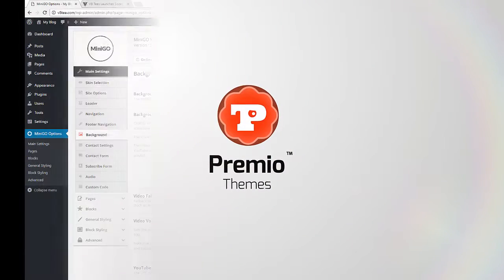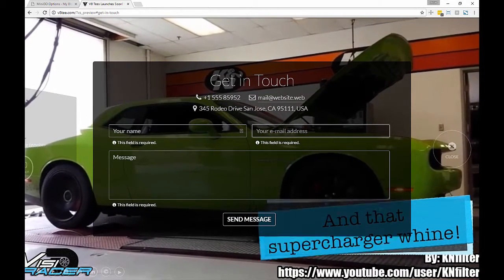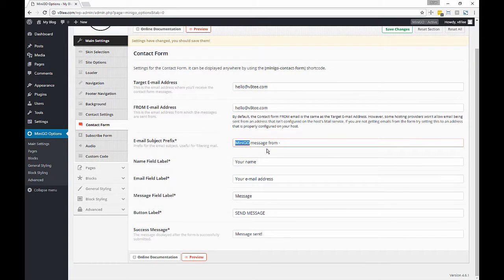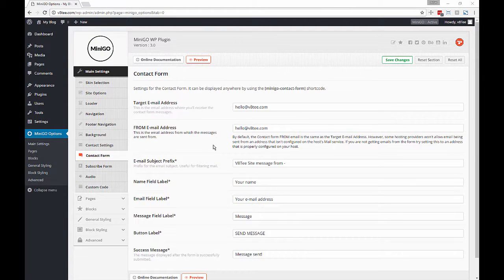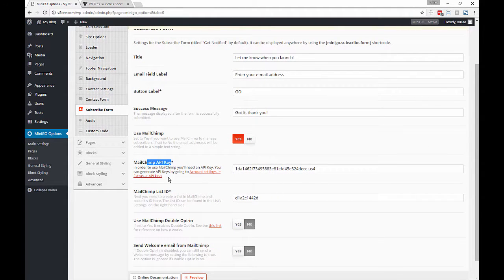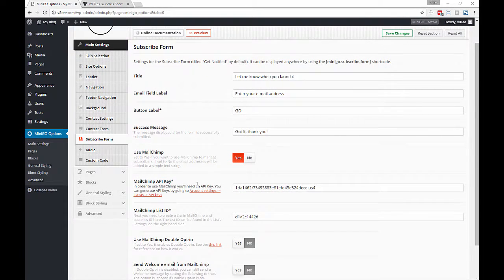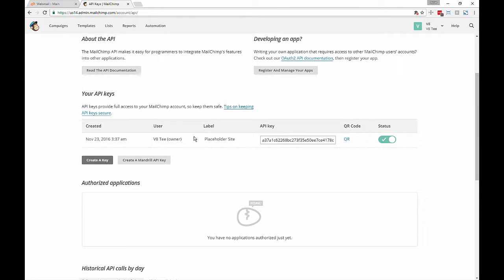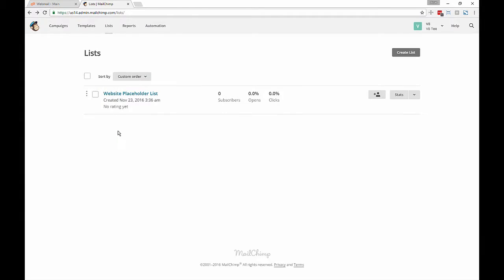05_3 - Settings - Forms - MiniGO v3 - Help Tutorial - WordPress Plugin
Welcome back!

Next, we'll look at audio settings and custom code.